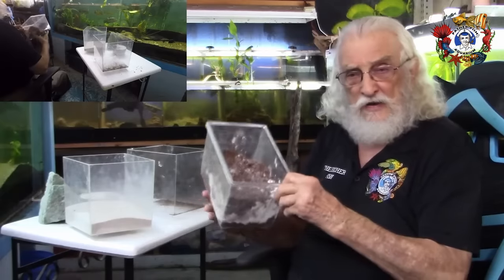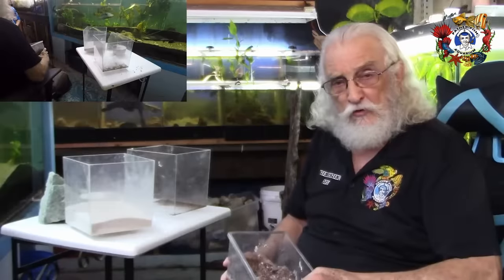How To Fix Two Big Problems With The Walstad Method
Father Fish has developed a system that overcomes 2 of the major problems unresolved by the Walstad system. Anaerobics in the substrate and reduction of nutrients are major issues confounding fish keepers who wish to establish a dirted deep substrate system. Through 10 years of research Father fish has designed solutions for both of these concerns.
The video also discusses natural food as a third important issue in the development of the Father Fish dirted deep substrate system.

FATHER FISH is an advocate for natural aquariums. His research over 25 years provides a wealth of information about the creation and maintenance of natural aquariums.
On this channel you will find scientific research as well as personal testimonials by countless hobbyists who have applied the Father Fish System and are enjoying its amazing benefits.

THE FATHER FISH SHOAL on Discord is a wonderful way to meet and make new fishy friends as well as get the help you need.